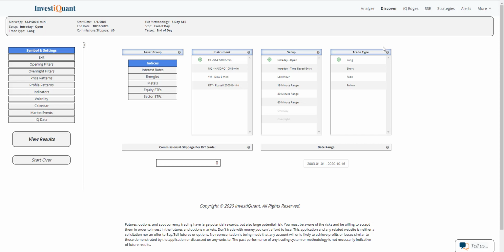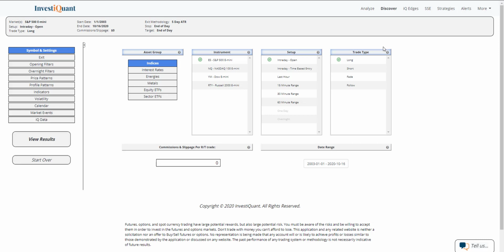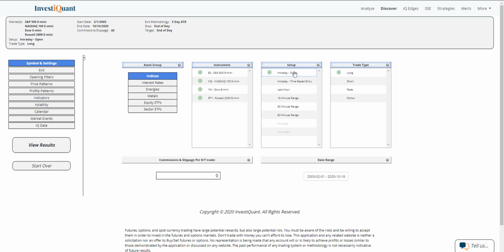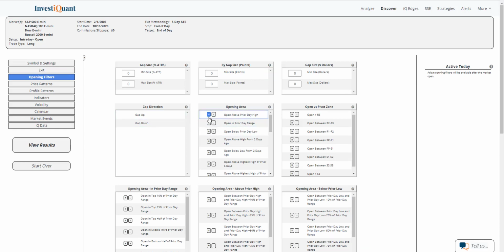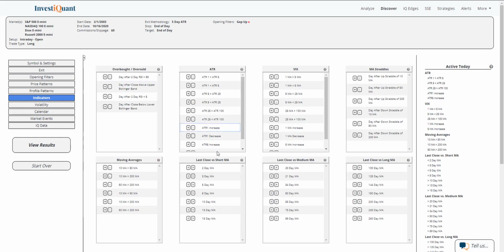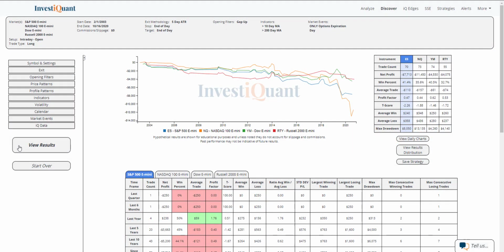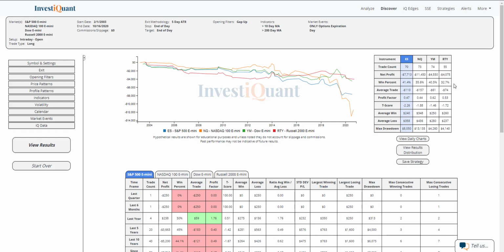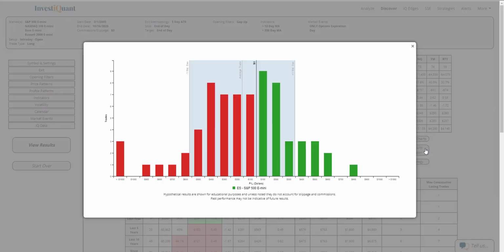The markets are testing higher as we approach the open on options expiration day...